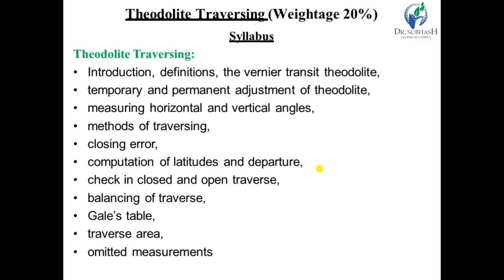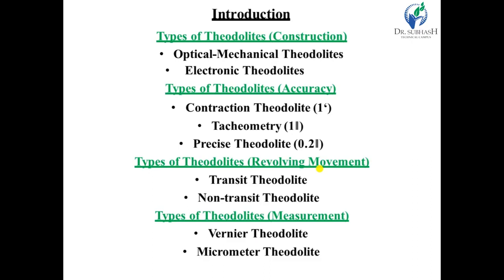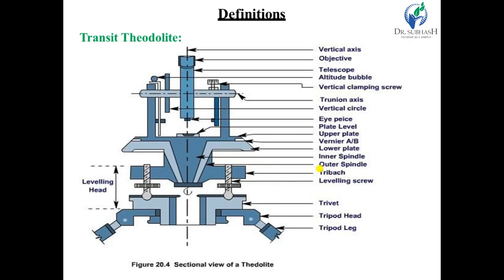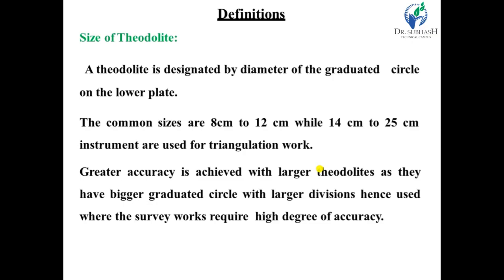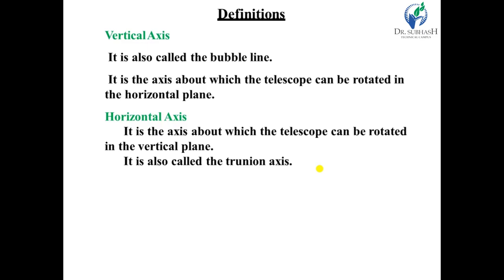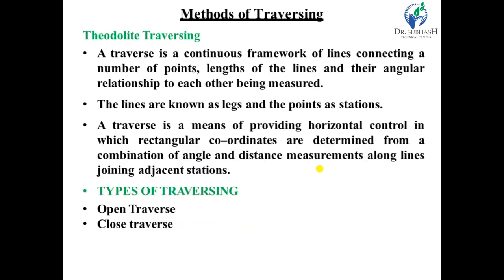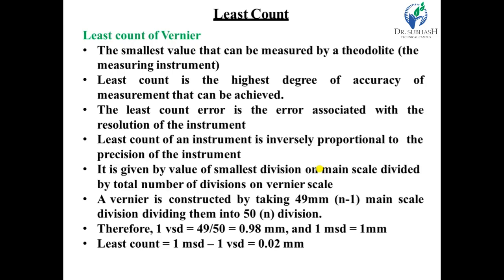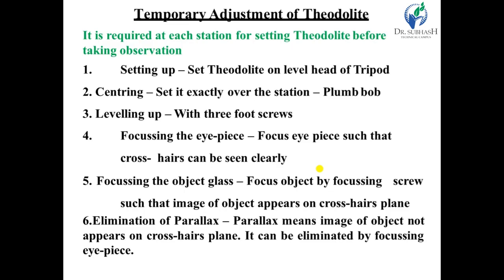Basics of Theodolite Traversing Surveying by P R Savasani